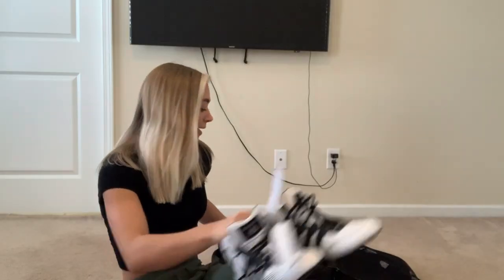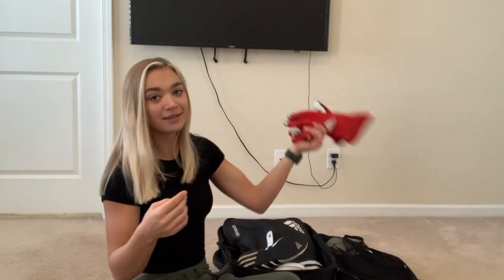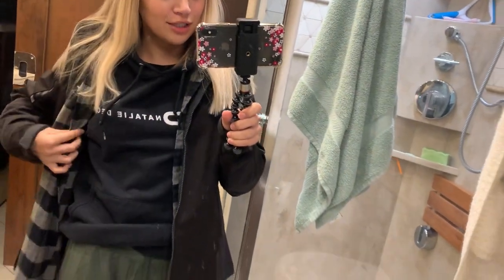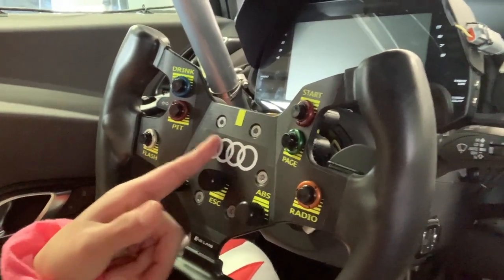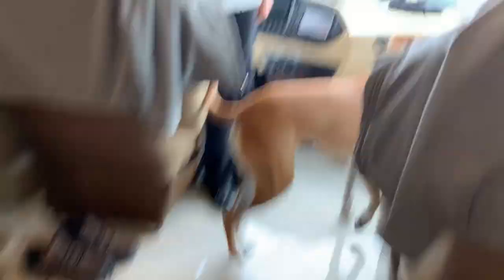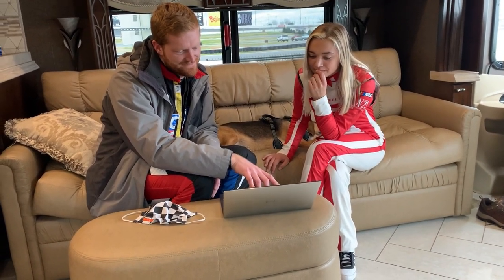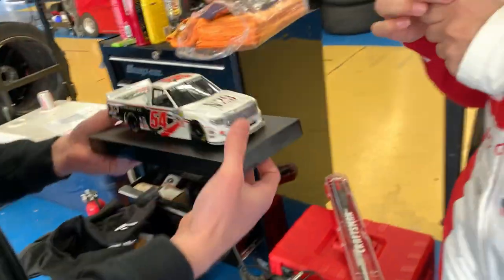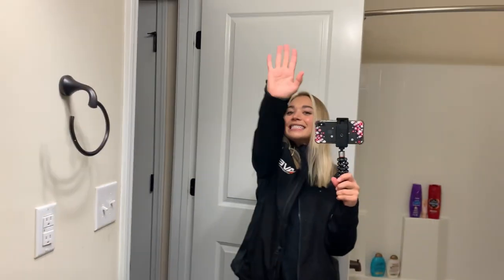Practice With Me At Charlotte Roval!!